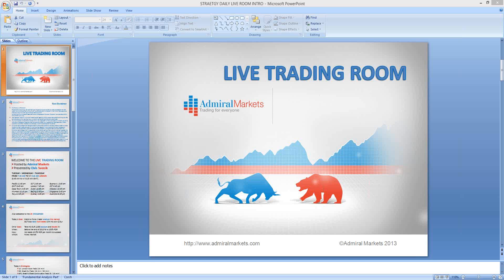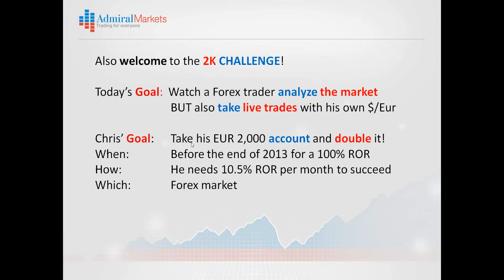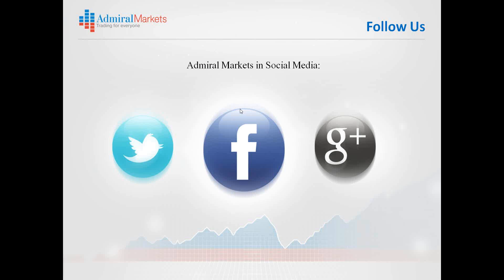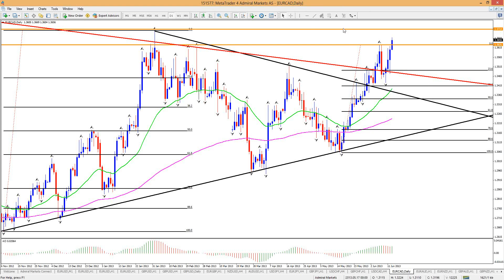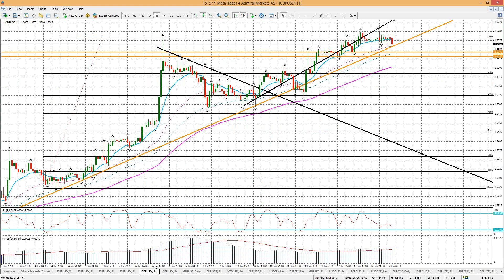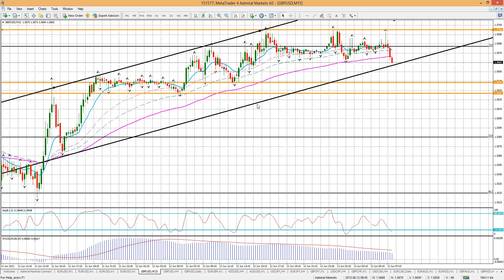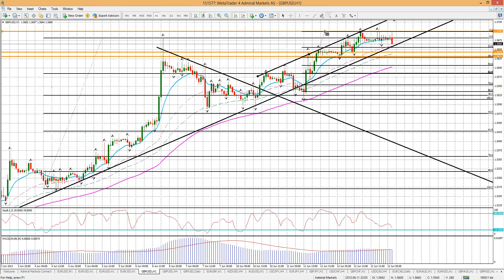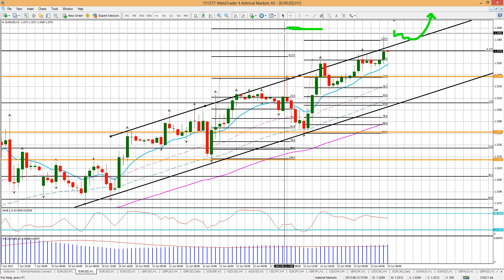Live Trading and Analysis 13.06.2013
Admiral Markets is teaming up with professional Forex trader Chris Svorcik to provide you with live trading and analysis sessions. The sessions will have live intra-day and swing trading, but also include technical analysis of the majors and their crosses.